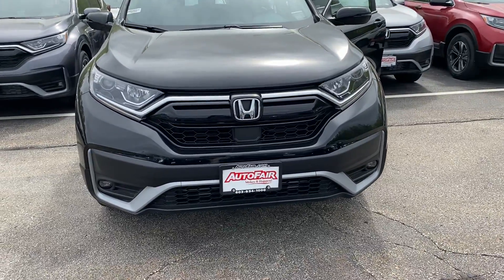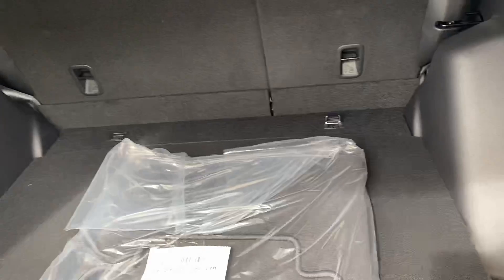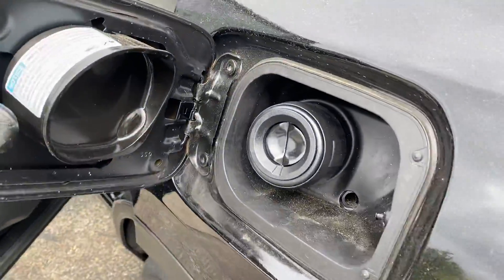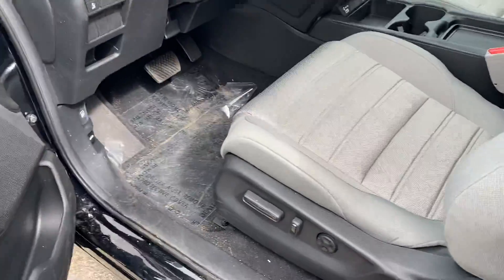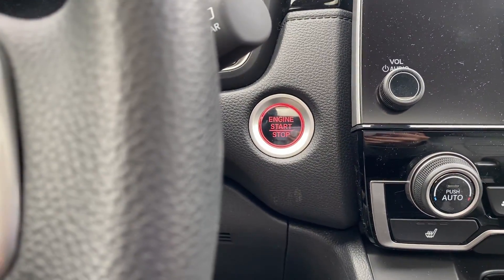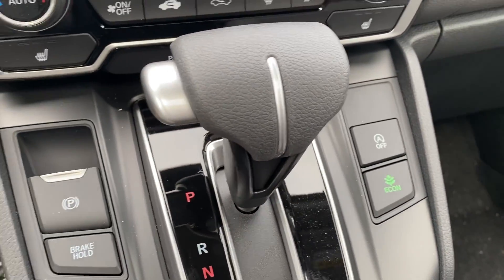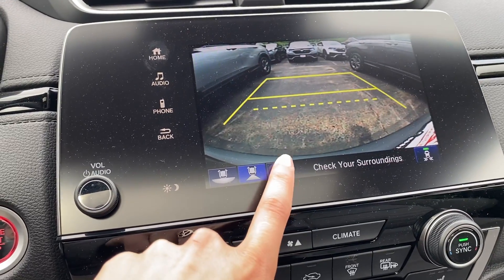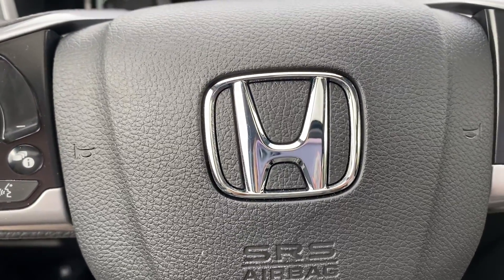Marks CRV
Hi Mark my name is Elysz from AutoFair Honda. This is a quick video of the 2020 CRV EX you inquired about.